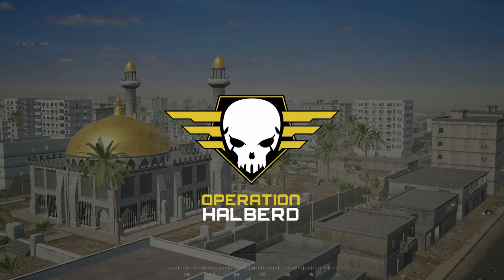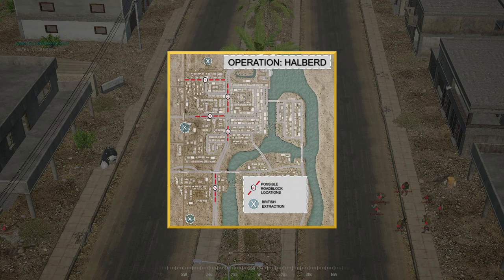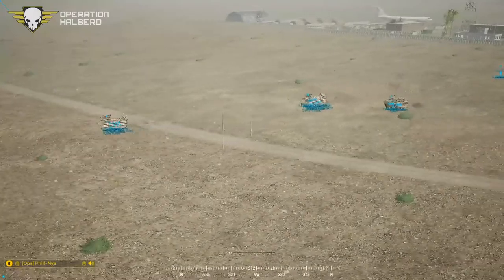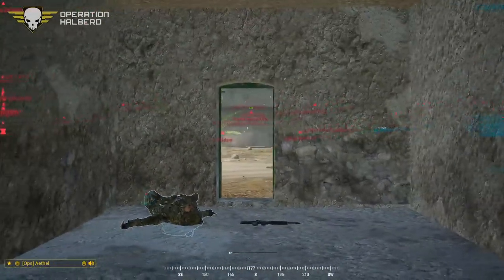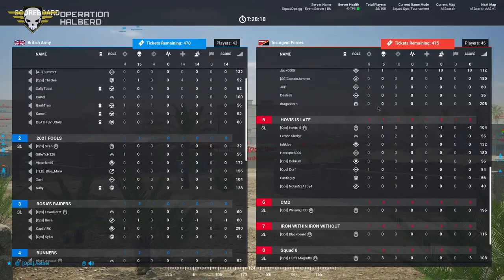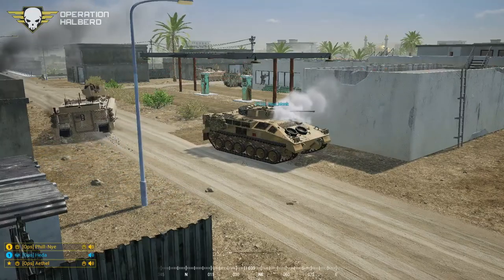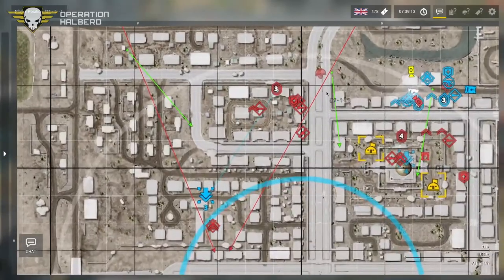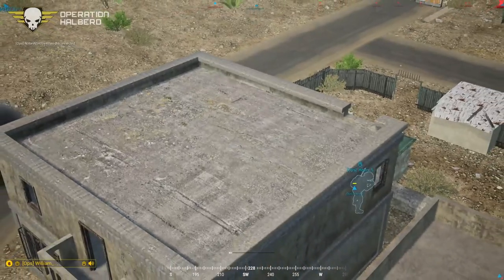SquadOps | 1 Life Operation: Halberd 01-02-2021 w/ bcarr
00:00 Intro
08:03 Round 1 - Live
56:53 Round 2 - Briefing
1:01:11 Round 2 - Live